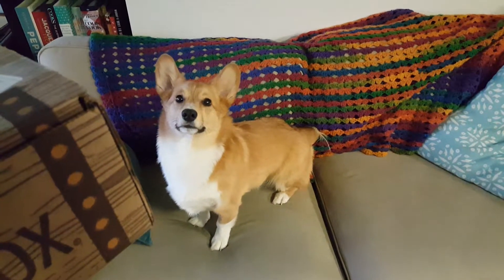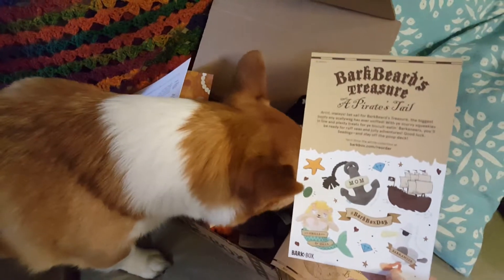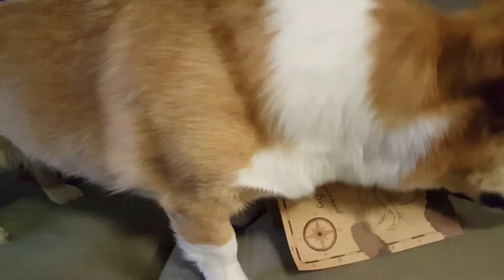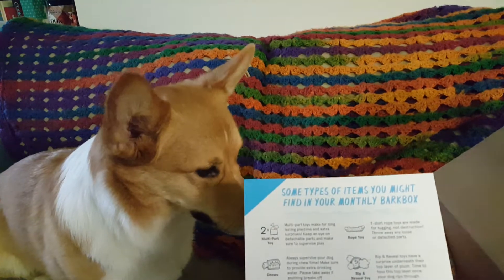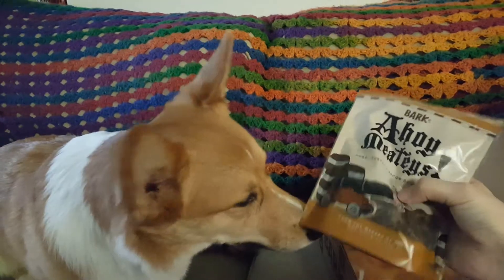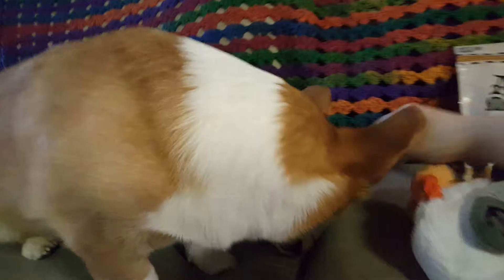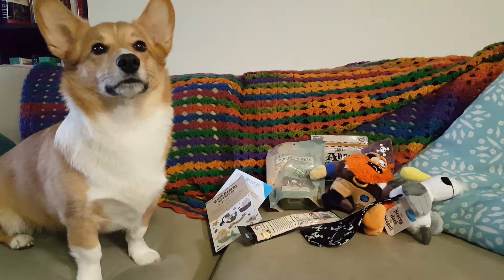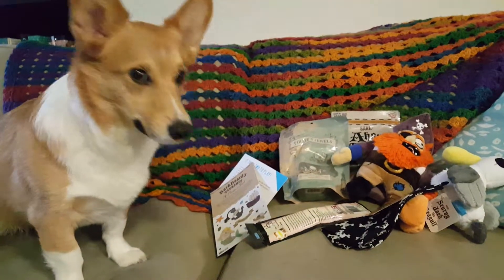April 2018 BarkBox Unboxing!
Comes sail the high seas with Hobbes! It's pirate themed!